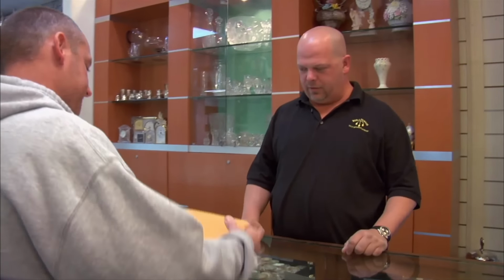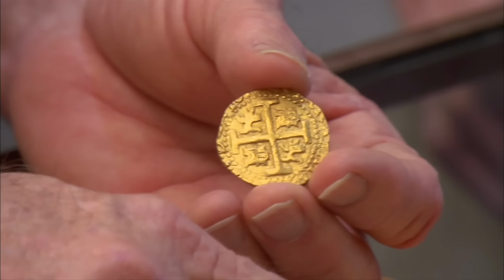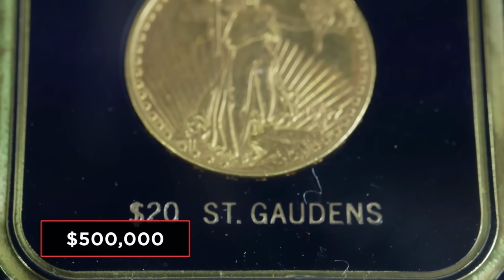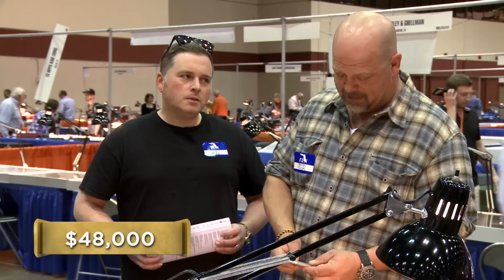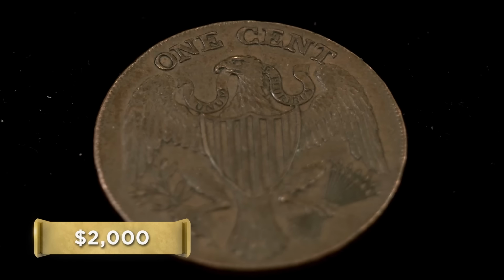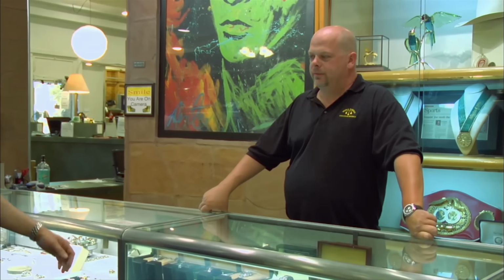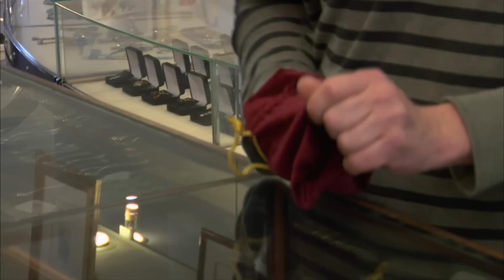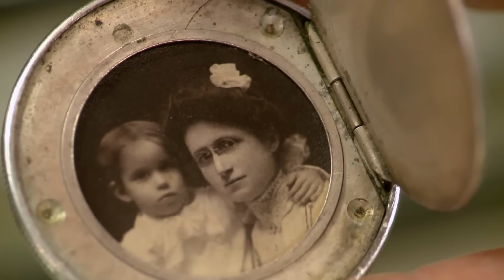7 Insanely Rare Coins | Pawn Stars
Check out these incredibly rare coins in this Pawn Stars compilation.

Watch your favorite episodes of Pawn Stars, and stay up to date on all of your favorite The HISTORY Channel shows